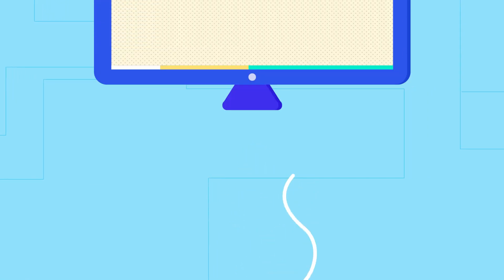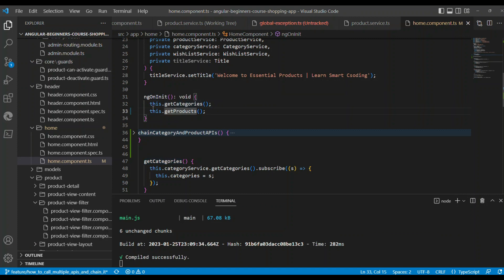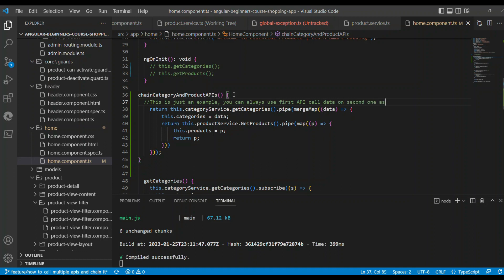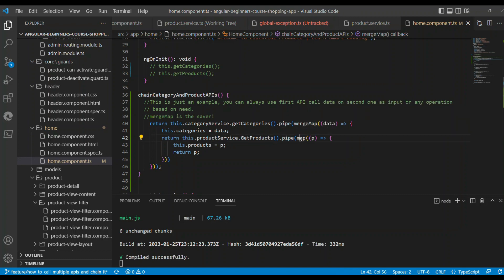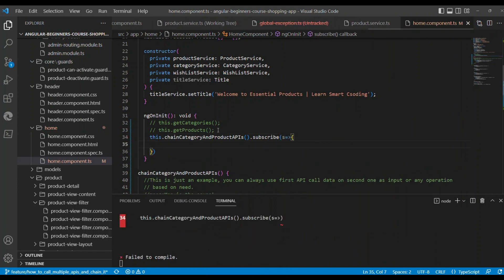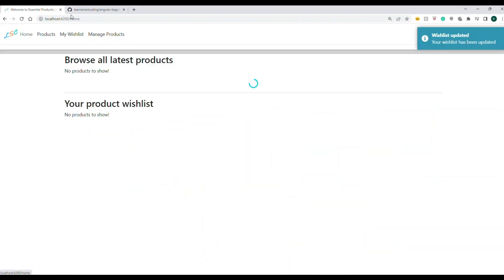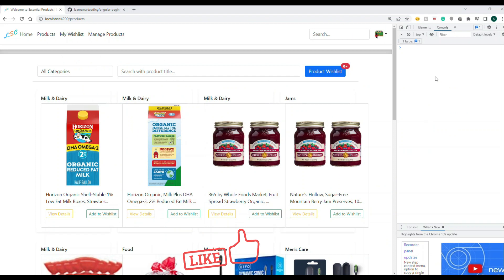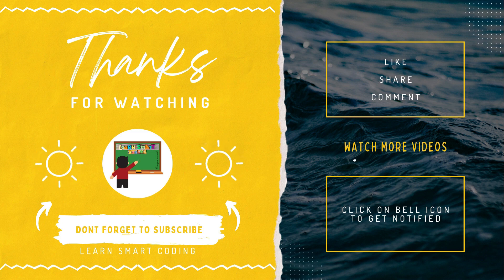How to chain and wait for multiple API calls in Angular: A Step-by-Step Guide | LSC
Hi Everyone

This video provides a comprehensive step-by-step guide to chaining and consuming multiple API responses in Angular. Learn how to make multiple requests and handle the responses efficiently to get the data you need for your application.

Happy coding!